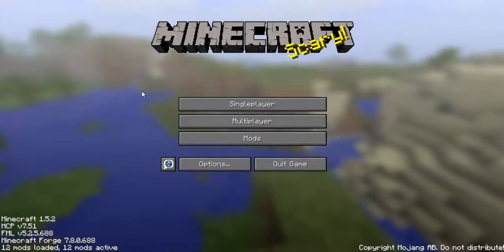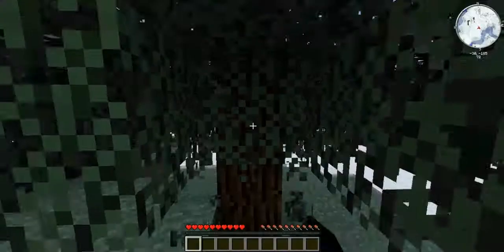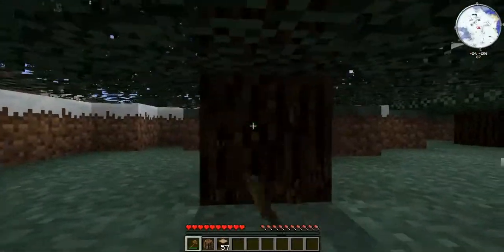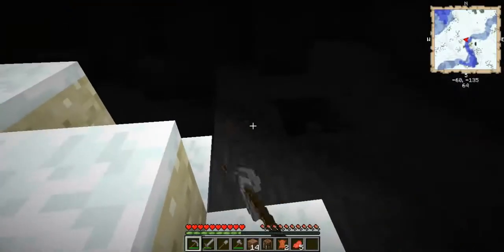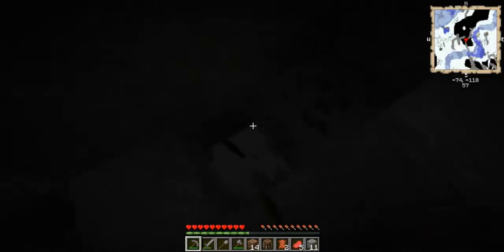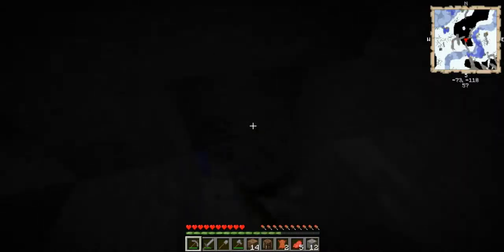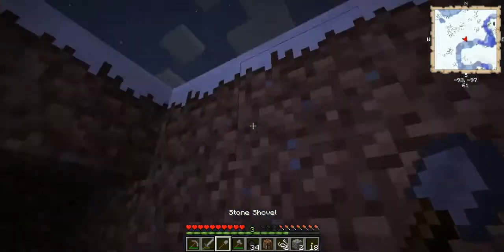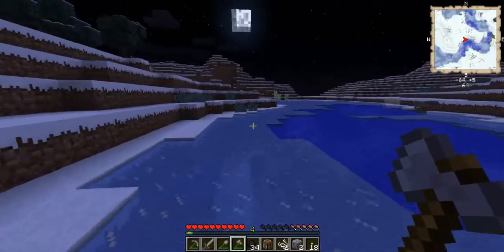| Minecraft Survival | (S01Ep01) - GAHH GO AWAY SNOW D:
If you enjoyed this then please leave your support by liking this video!!

Poop...
He's missing the whole left side of his body detective!!!
I guess this guys is.
*put's on sunglasses*
All right.
YEAAAAAAAAAAAAAAAAAAAAAAAAAH